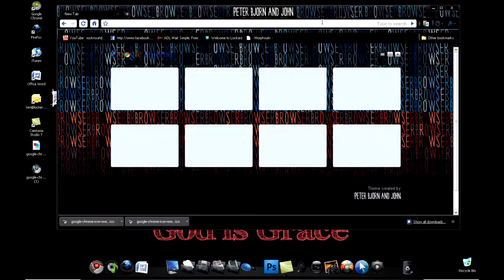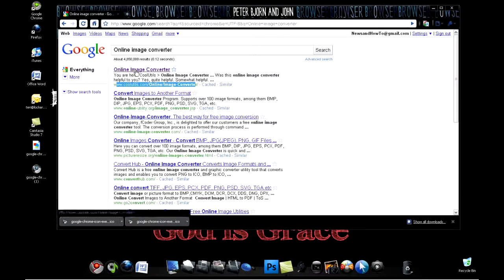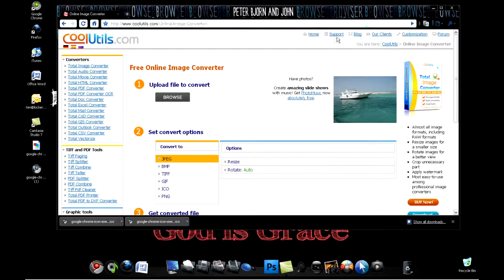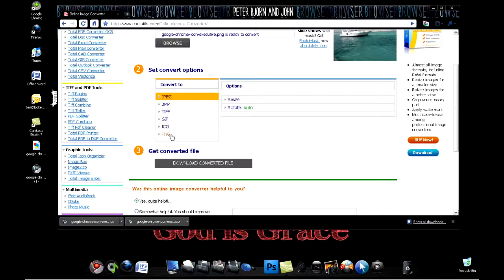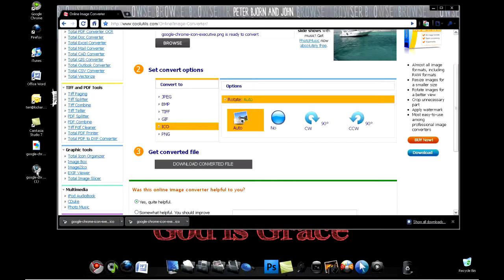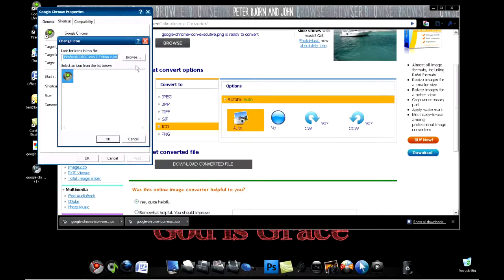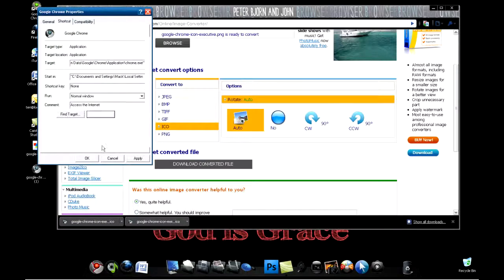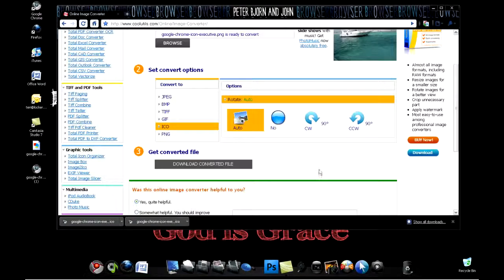Online Image Converter AND Changing Program Icon (HD)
In this video I am showing ya'll how to convert an image to another image file type online for free and very quickly! Also, I am showing all of you how to change the program icon image of any program (Internet explorer, My Documents, Microsoft Office, etc.) You can change the icon of basically anything so you all can find an awesome picture online and make it your icon for a certain program!